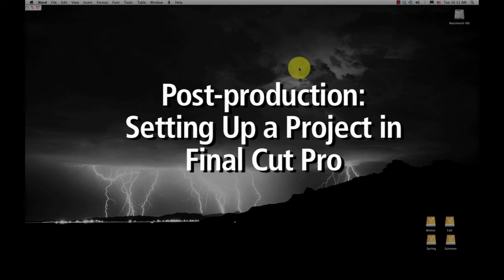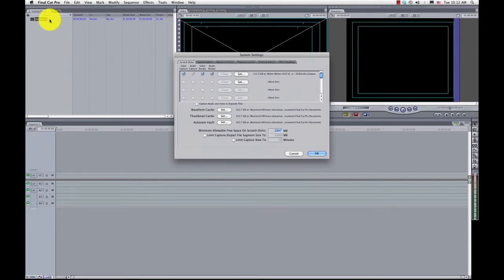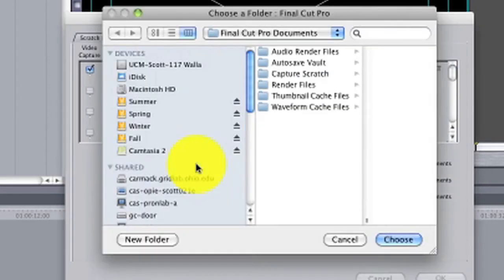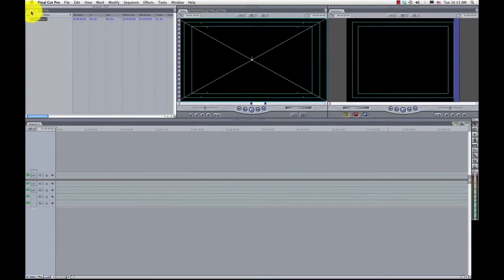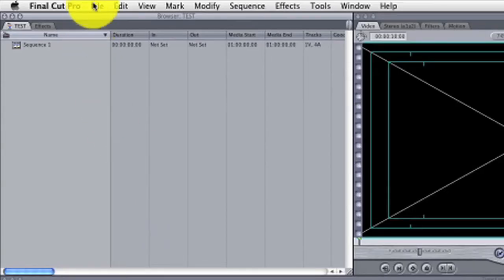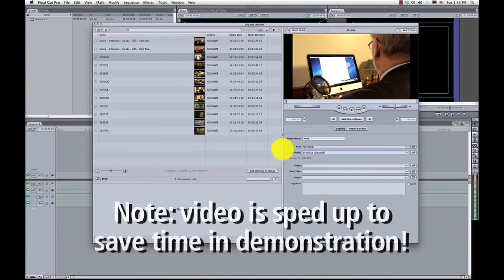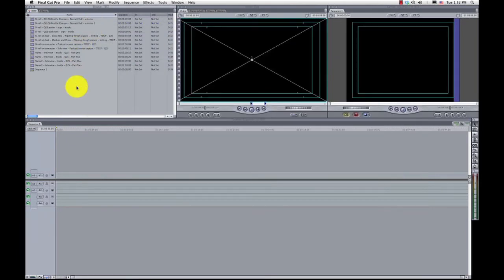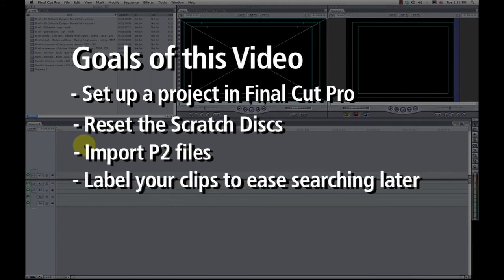Instructional Video - How to Set Up a Project in FCP and Import P2 Footage.mov